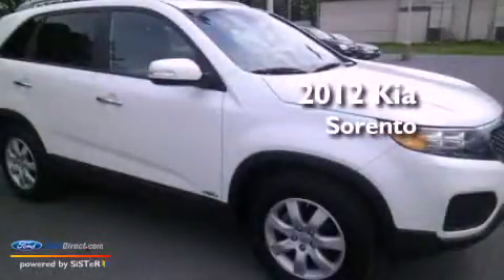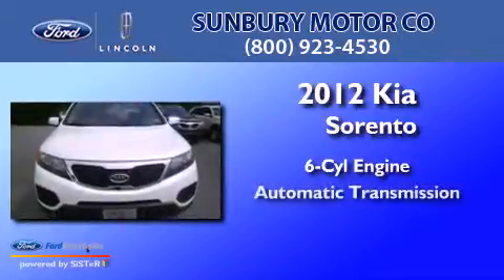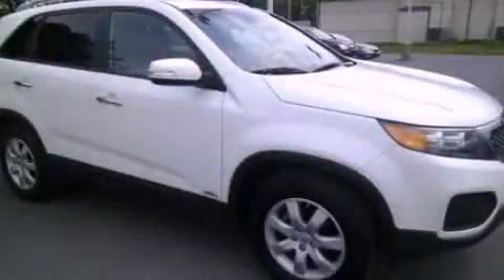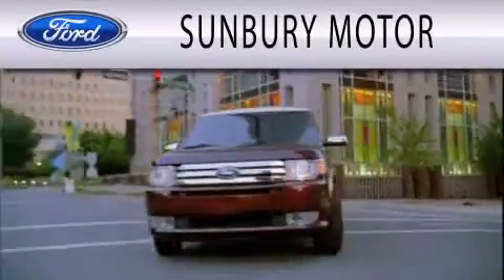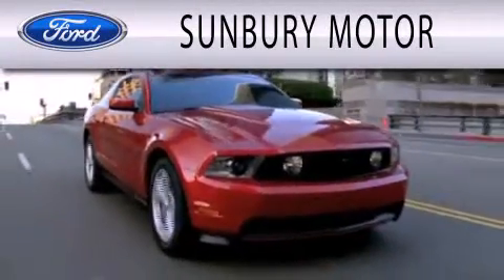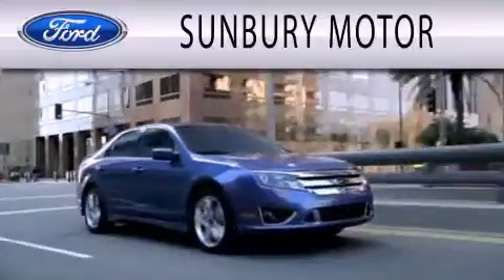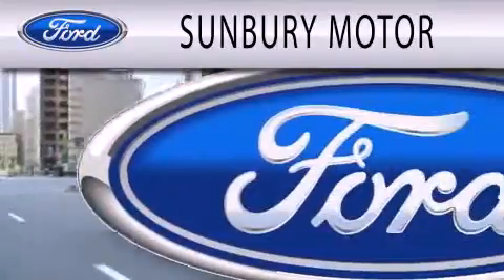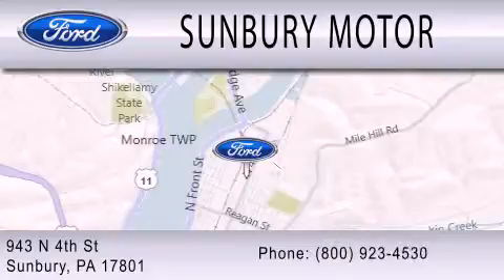Used 2012 KIA SORENTO Sunbury PA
Year : 2012
 Make : KIA
 Model : SORENTO
 Engine : 3.5L V6 24V MPFI DOHC
 Trans . : 6-SPEED AUTOMATIC
 Exterior : WHITE
 Miles : 11,700

 Stock : KS460